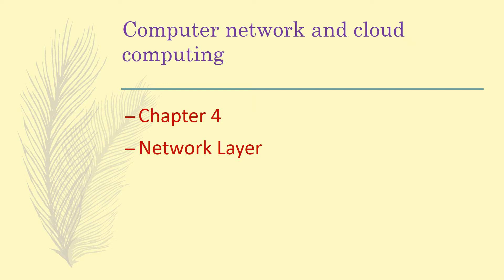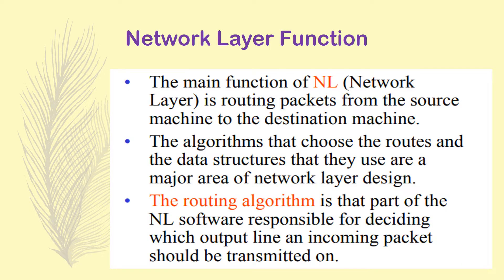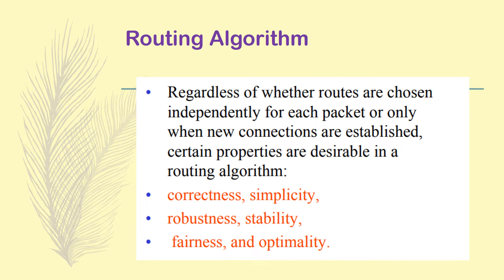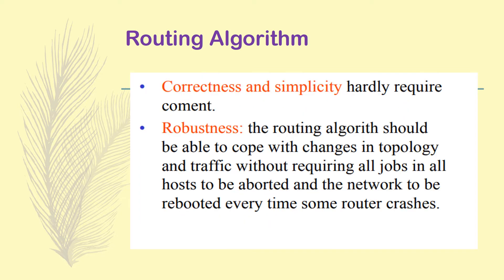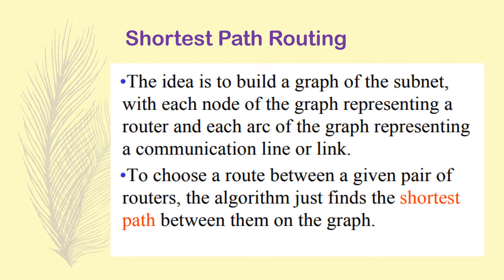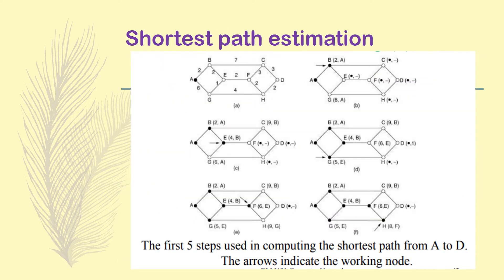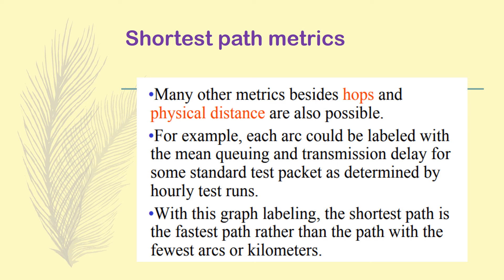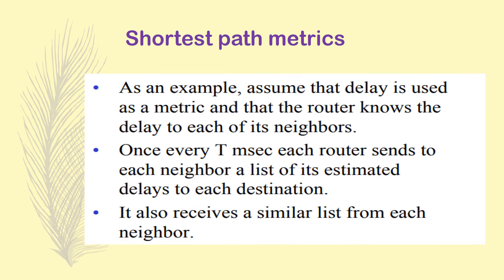shortest path routing spk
Shortest path routing algorithm...
illustration with small subnet example